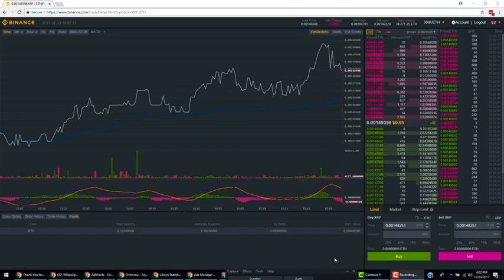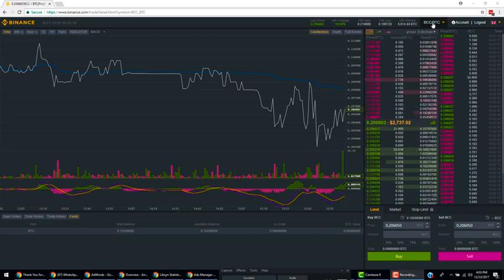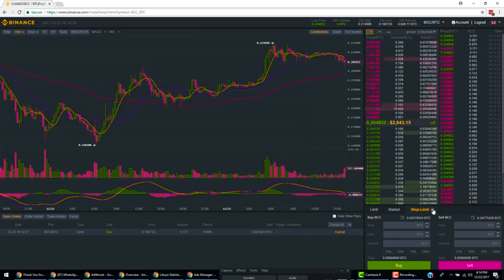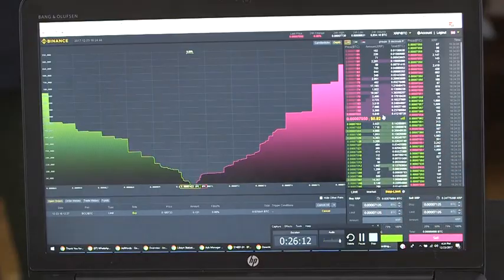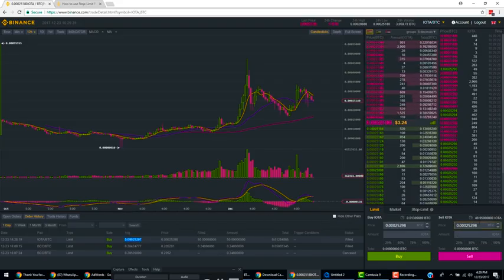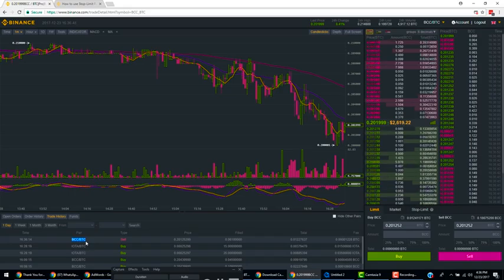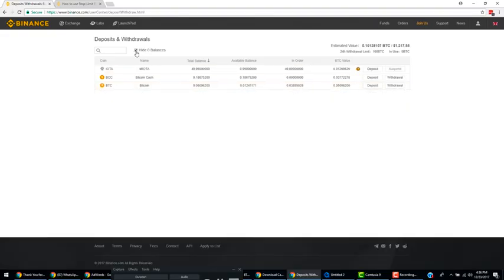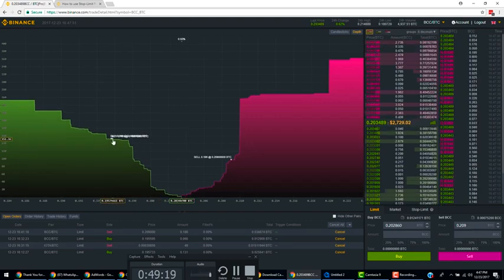Advanced Trading with Tai, William Duplessie, and Ben Greenberg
Advanced Trading with Tai, William Duplessie, and Ben Greenberg is a video/webinar on advanced trading of cryptocurrencies and other assets, where three experienced traders share their strategies.

🔹 Key points:
Technical analysis:
Using indicators (RSI, MACD, Bollinger Bands)
Candlestick patterns and chart patterns (Bull Flags, Bear Pennants, Waterfall)

Trading strategies:
Trend following and trading on pullbacks
Margin trading and leverage
Algorithmic strategies and bots for auto-trading

Risk management:
Capital management
Stop losses and take profits
Emotional control and discipline

Discussion of real cases:
Analysis of market transactions
Examples of mistakes and successful decisions

💡 Essence: this is a master class on advanced trading, where they show how to combine technical analysis, strategy, and risk management to increase trading efficiency.